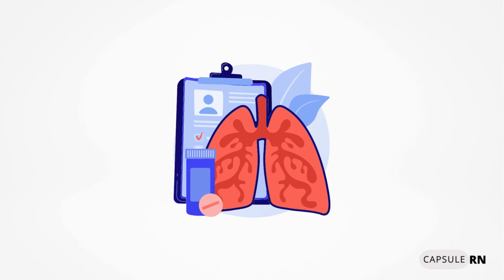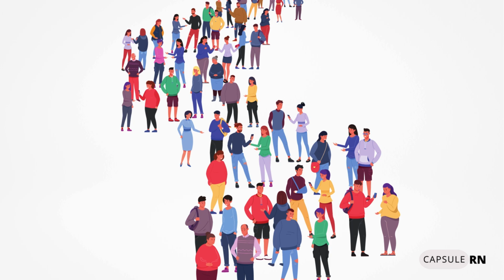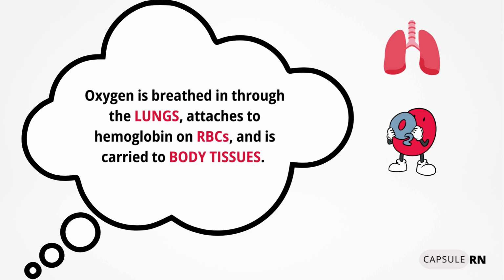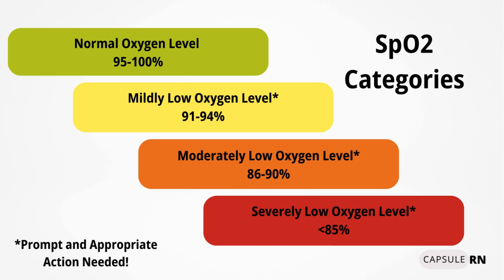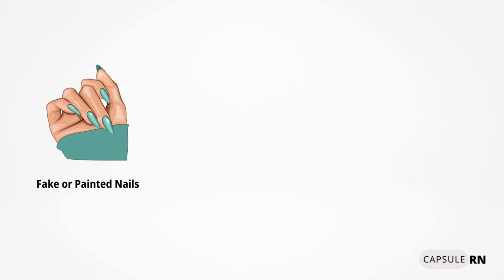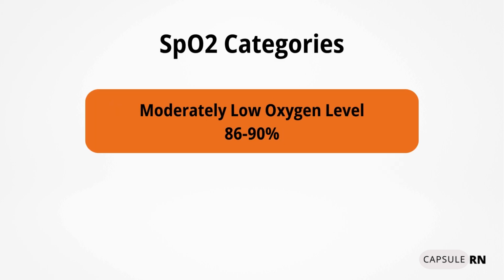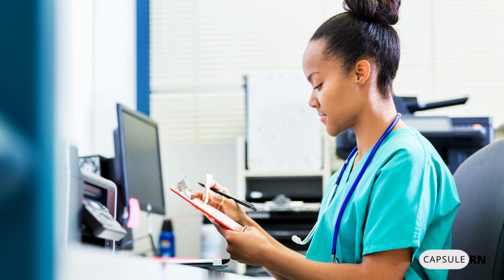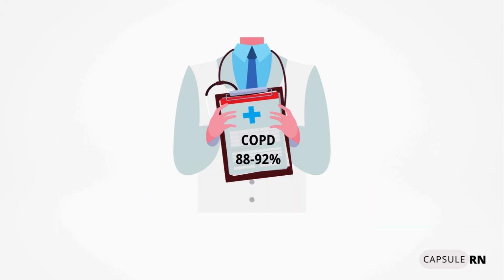Oxygen Saturation | Pulse Ox | Vital Signs for Nurses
This video is all about oxygen saturation for nurses!

TIMESTAMPS:
00:00 Critical Thinking Question
00:50 What is Oxygen Saturation?
01:19 Other Names for Oxygen Saturation
02:31 Hypoxemia and Hypoxia
04:02 Oxygen Saturation Categories
07:44 Signs & Symptoms of Low Oxygen
08:29 COPD Patients
09:18 Critical Thinking Answer